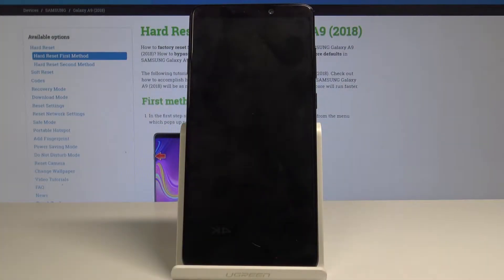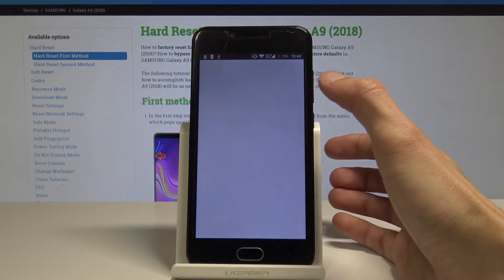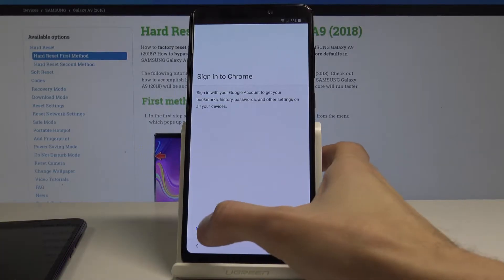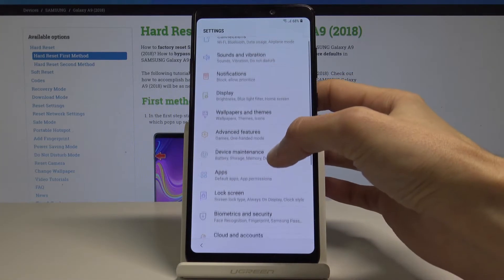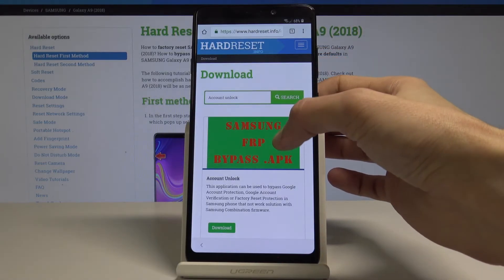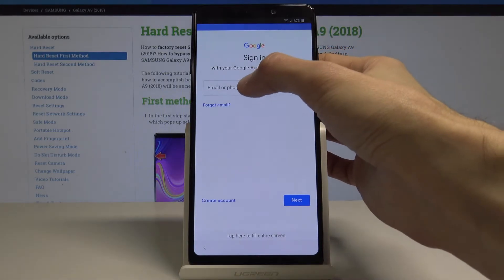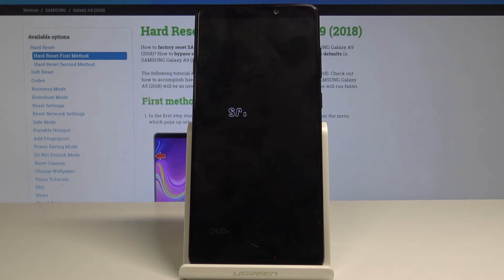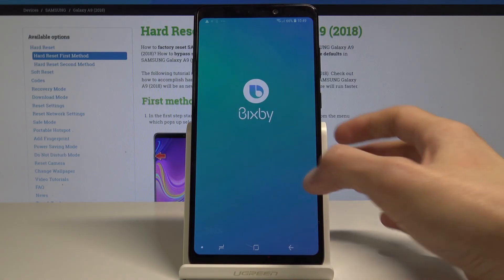Unlock Google Protection SAMSUNG Galaxy A9 (2018) - Bypass Google Veririfcation / Unlock FRP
The new method of bypassing Google verification in SAMSUNG devices. Let's activate SAMSUNG Galaxy A9 (2018) without Google account. In this video, you can check out the step by step method of remove factory reset protection. Let's unlock SAMSUNG Galaxy A9 (2018).

How to skip Google verification in SAMSUNG Galaxy A9 (2018)? How to bypass Google verification in SAMSUNG Galaxy A9 (2018)? How to remove factory reset protection SAMSUNG Galaxy A9 (2018)? How to unlock SAMSUNG Galaxy A9 (2018)? How to bypass factory reset protection in SAMSUNG Galaxy A9 (2018)?